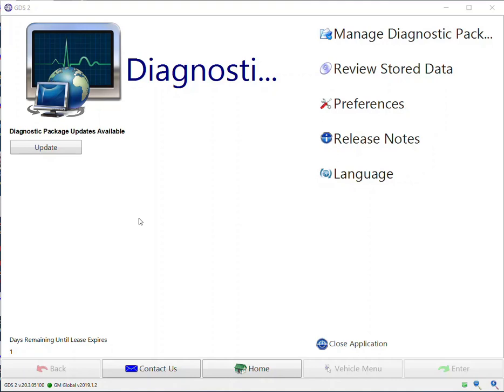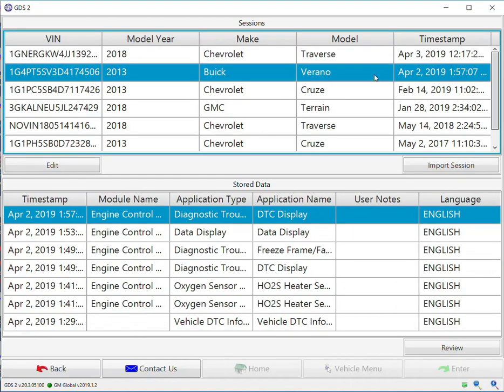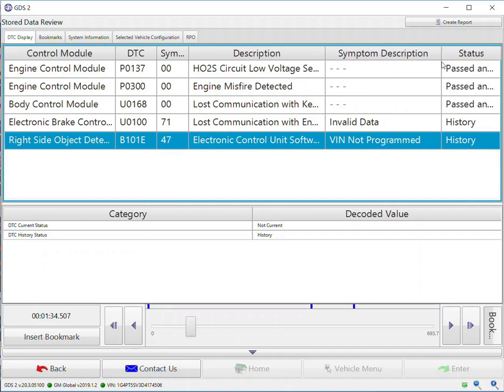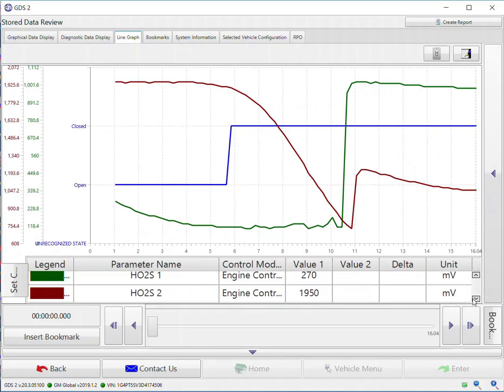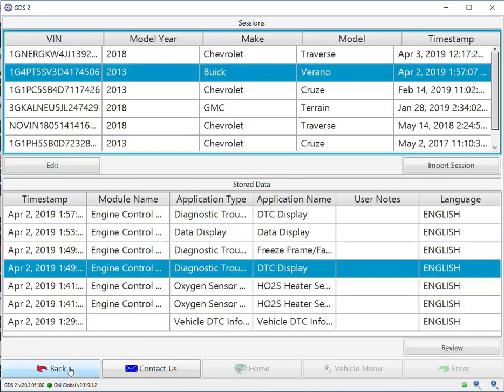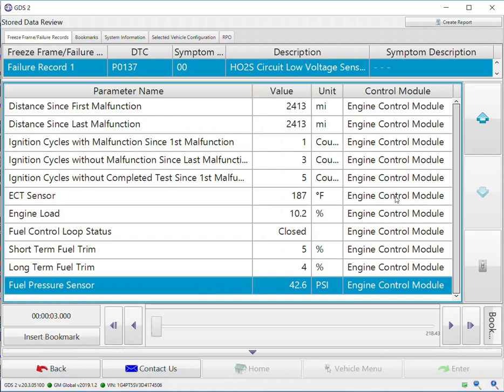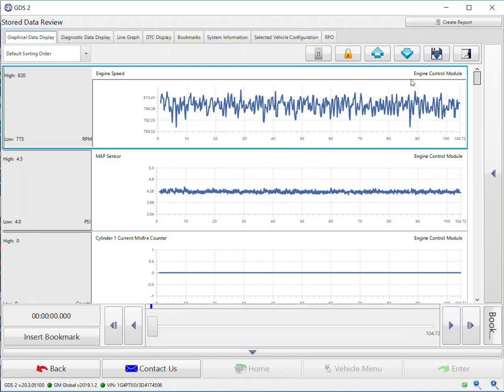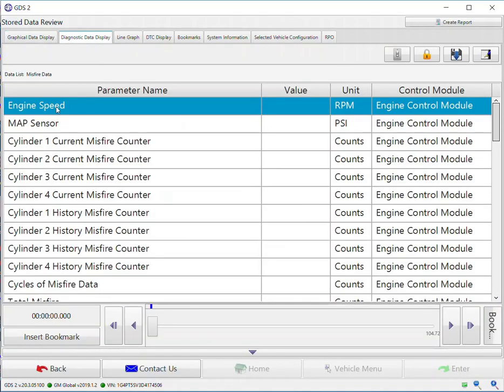Evaluating the 2013 Verano - GDS2 Data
This video is part of the ScanShare.io April 2019 case study